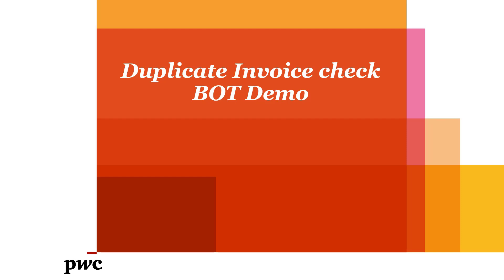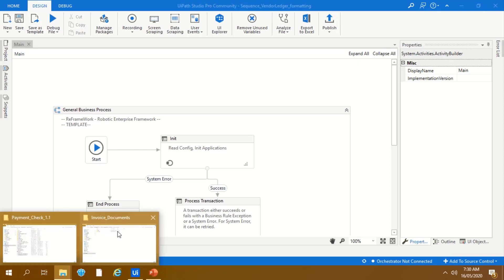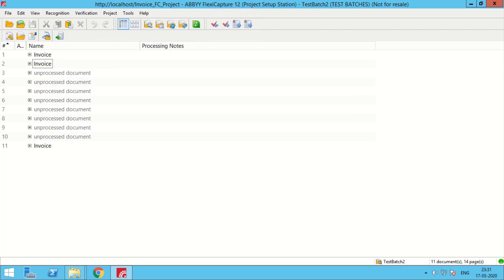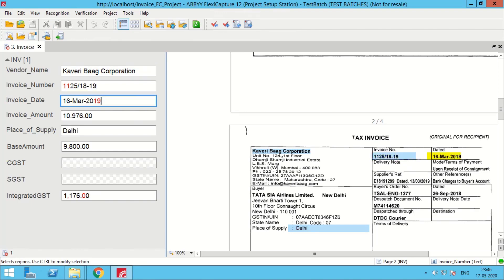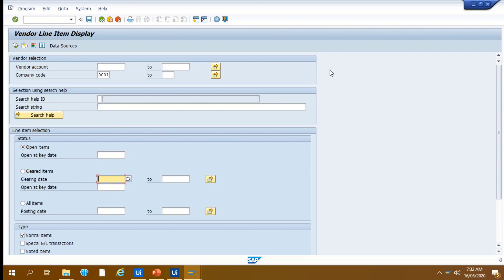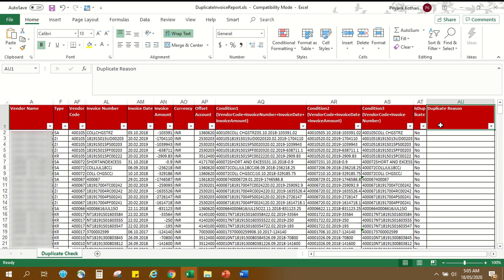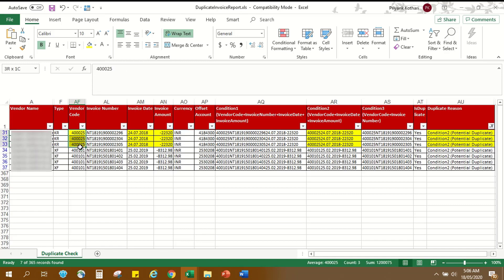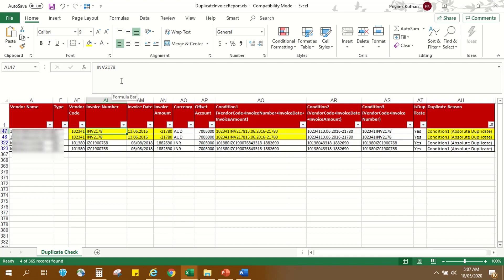Duplicate Invoice Processing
Extract supplier invoice listing from SAP to identify potential instances of duplicate invoice postings using formulas and fuzzy lookups. Verification is done through underlying documents. BOT to pick relevant information from a digital copy of invoices stored in specified folders and compare it SAP data.